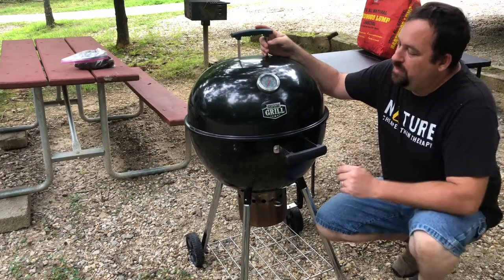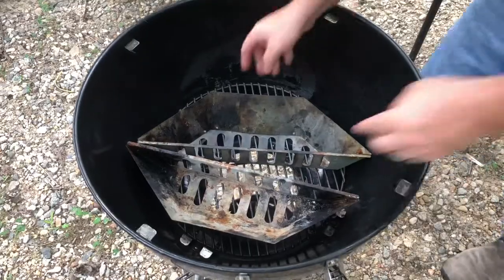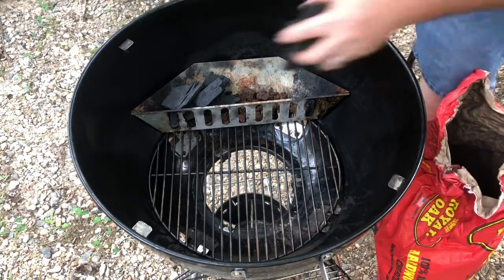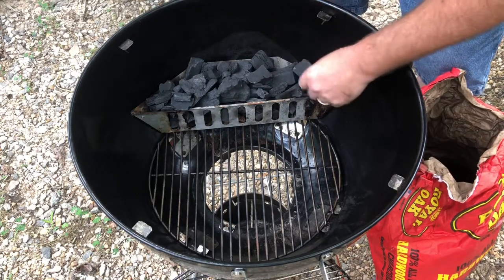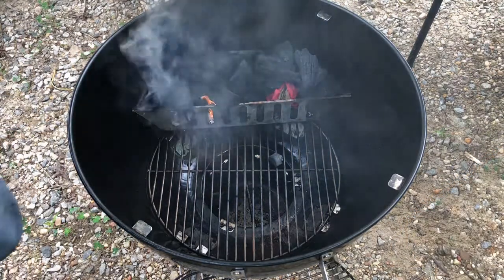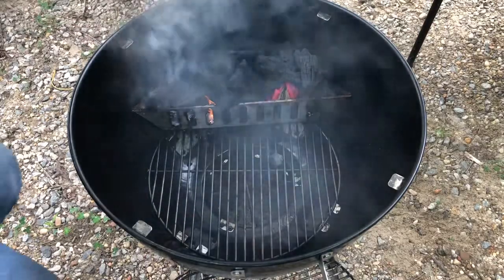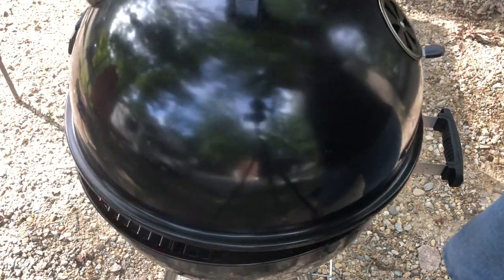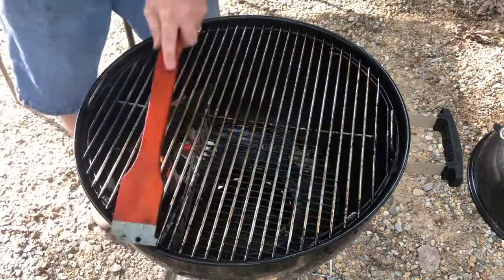Expert grill review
In this video I do a review of the expert grill from Walmart.  I grill up some hamburgers and hotdogs on my expert grill while camping outside my class C motorhome.